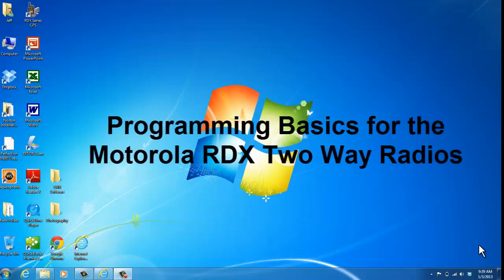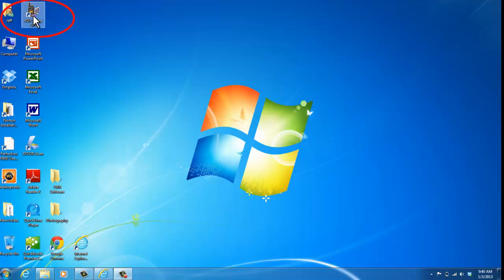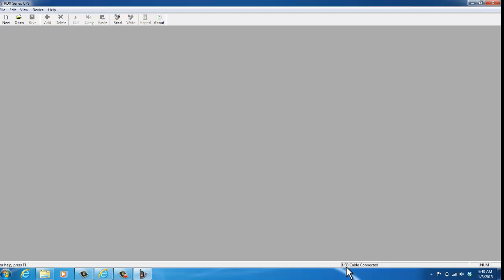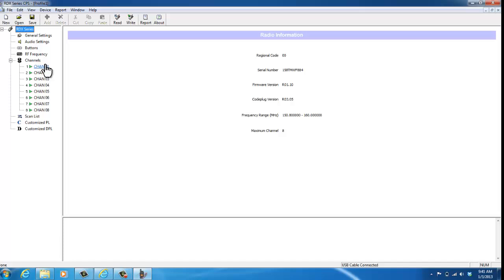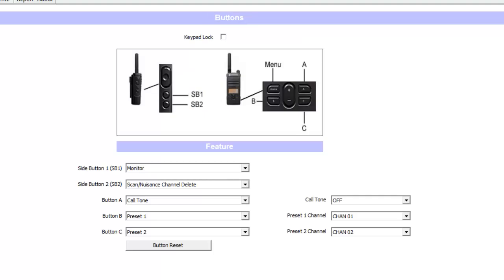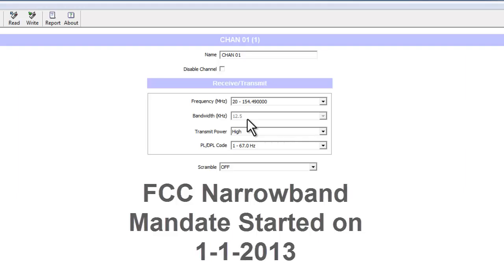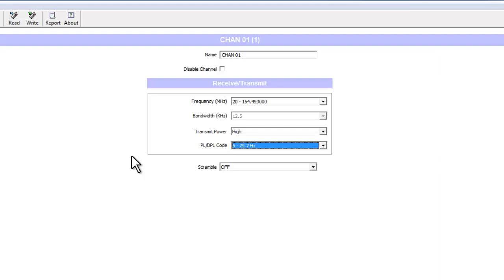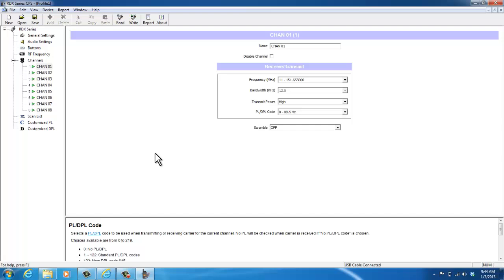Programming Basics for the RDX Series Radios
This video covers the basics of using the Motorola RDX programming software for the RDX series two way radios.